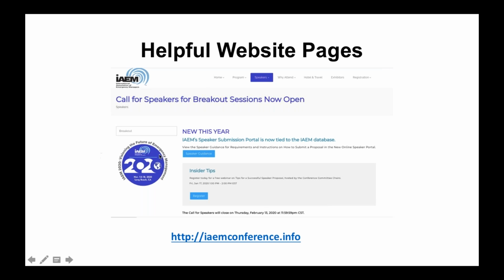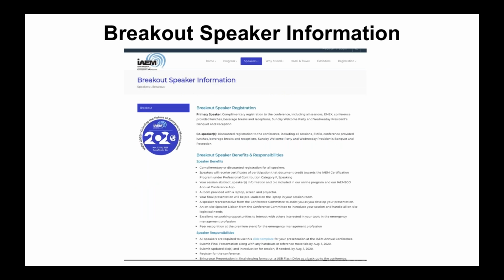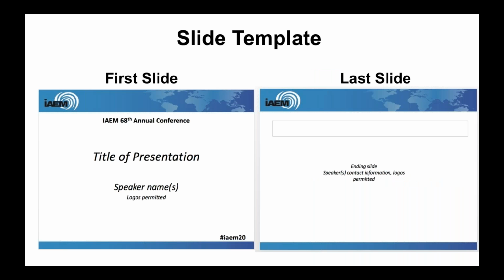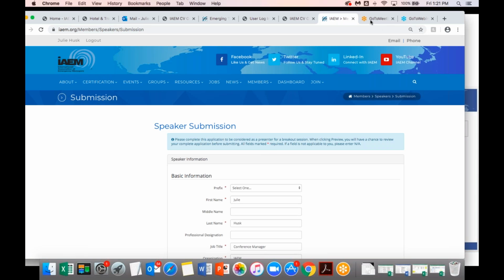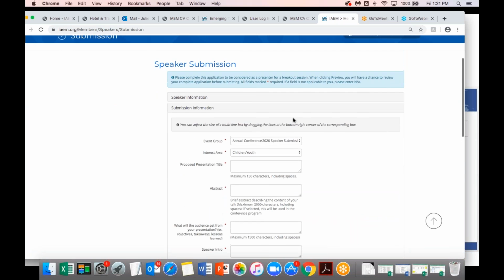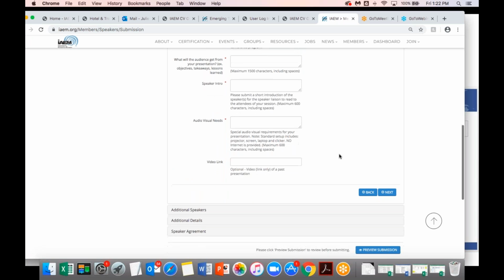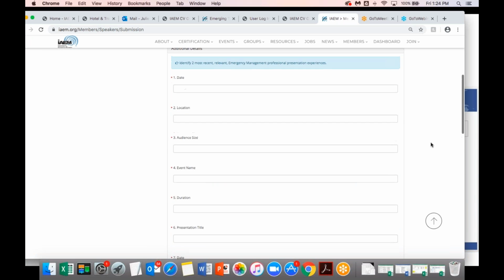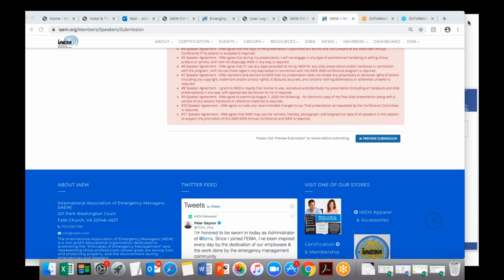Tips for a Successful Speaker Proposal to the IAEM Annual Conference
The IAEM-USA Conference Committee on Jan. 17, 2020, presented this webinar to assist those wishing to speak at the upcoming Annual Conference. This webinar provides insider tips on how to prepare the speaker submission and reviews the new submission portal.